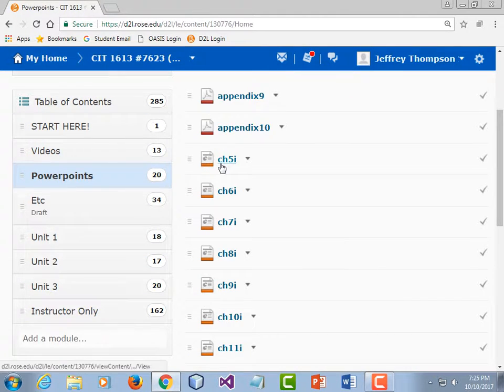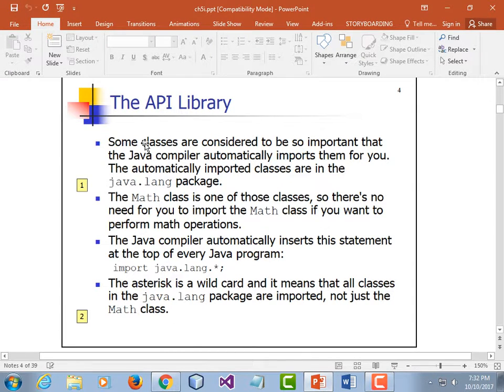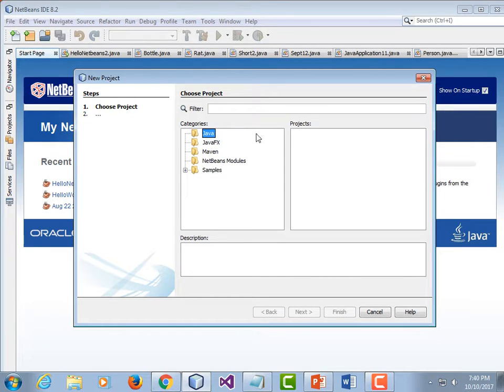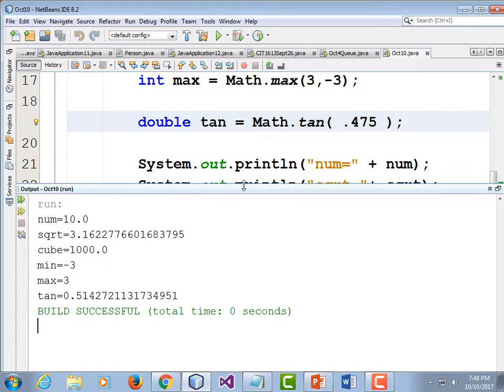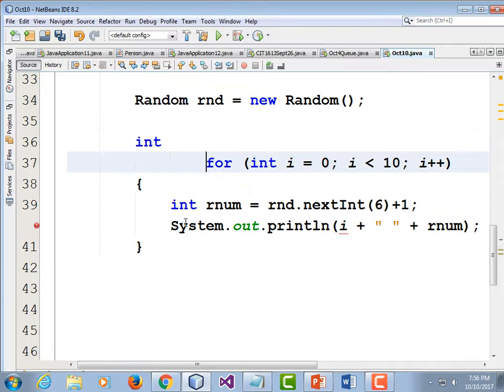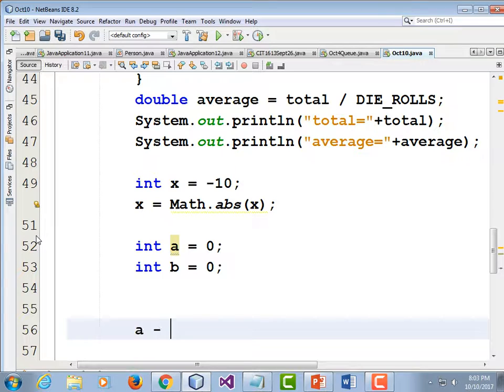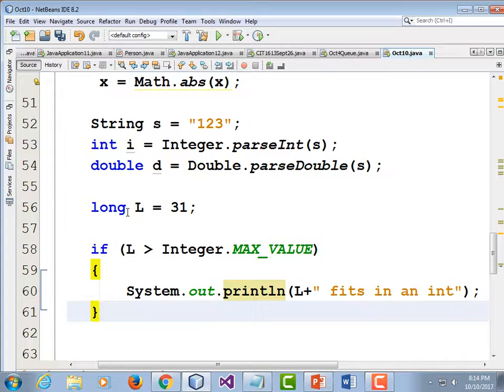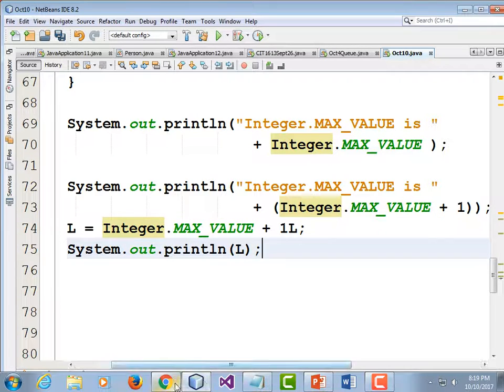CIT1613 7623 Oct 10 2017 (Chapter 5 Math methods)